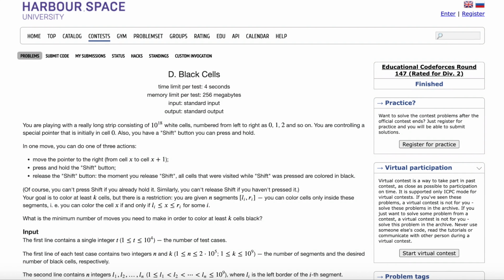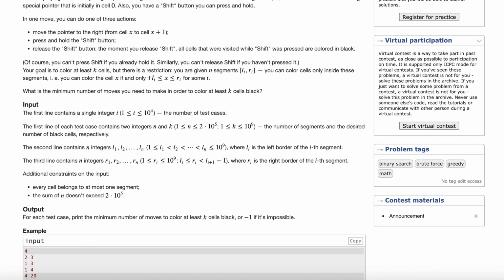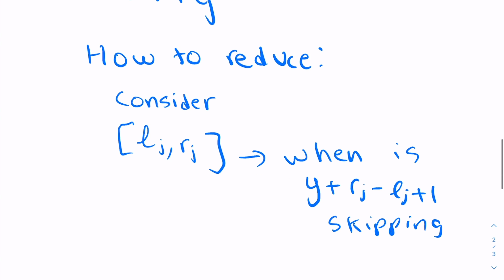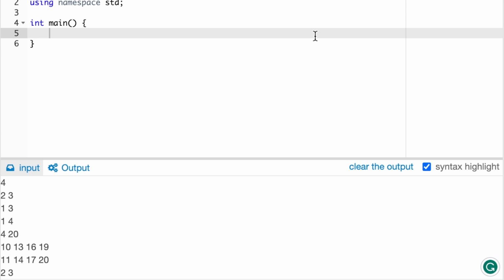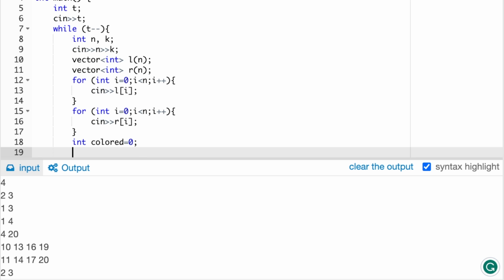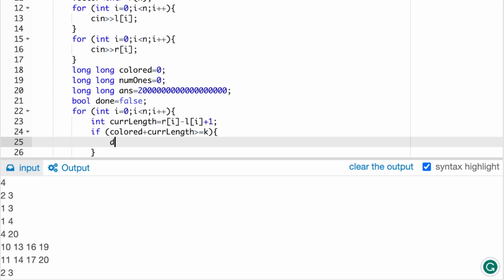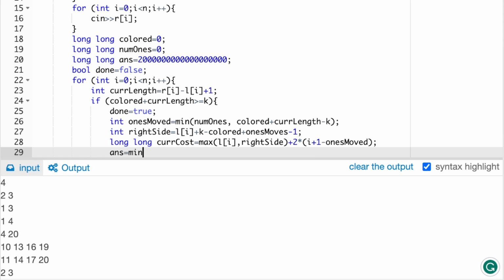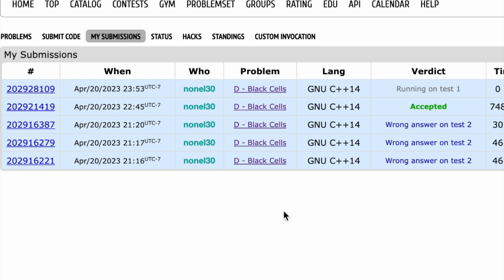Black Cells - CodeForces Educational Round 147 Problem D solution WITH CODE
This video will contain a detailed explanation of the problem “Black Cells” which is problem D of the CodeForces Educational Round 147.

Neel Kolhe | AlgoSTEM